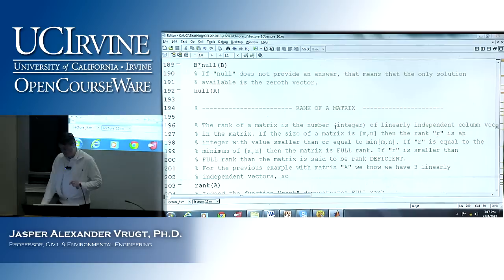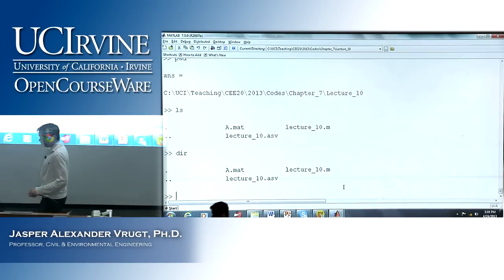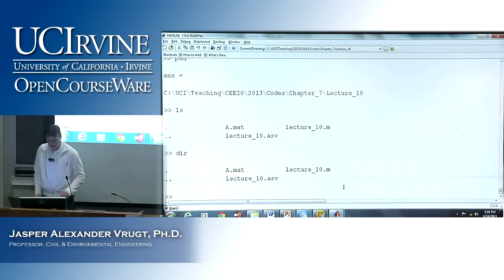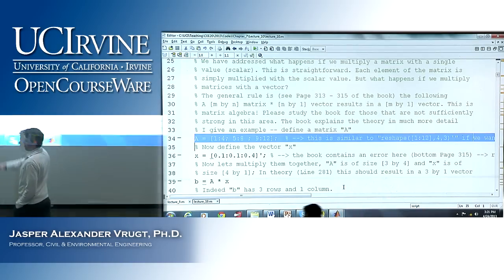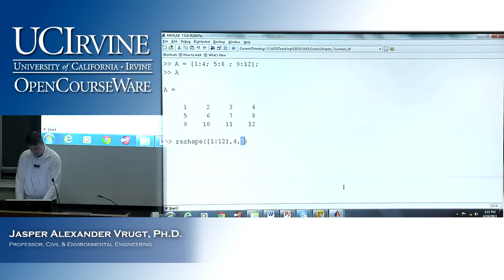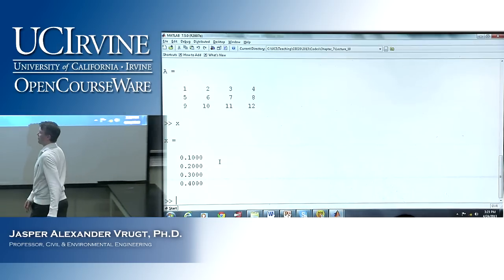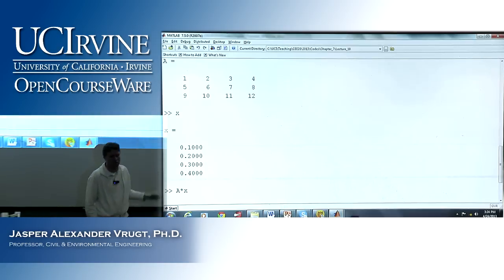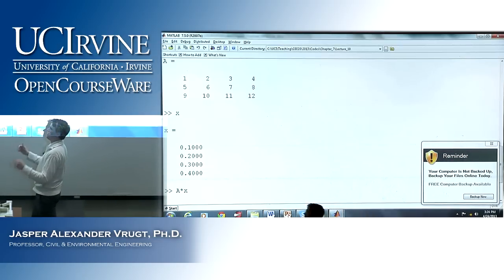Engineering CEE 20: Engineering Problem Solving. Lecture 11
UCI CIvil & Environmental Engineering 20 Engineering Problem Solving (Spring 2013)
Lec 11. Engineering Problem Solving --
Instructor: Jasper Alexander Vrugt, Ph.D.

Description: Introduction to computer programming within a numerical computing environment (MATLAB or similar) including types of data representation, graphical display of data, and development of modular programs with application to engineering analysis and problem solving.

Required attribution: Vrugt, Jasper Alexander. CEE 20 (UCI OpenCourseWare: University of California, Irvine), [Access date].